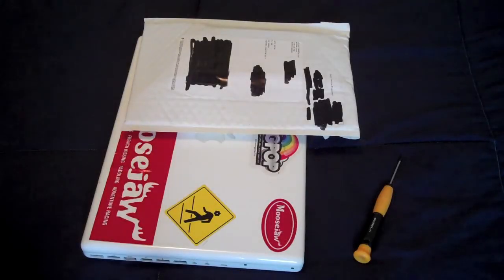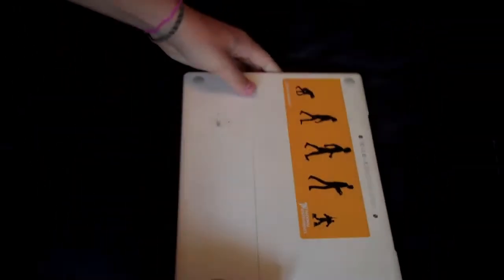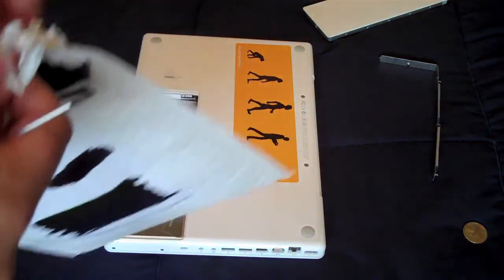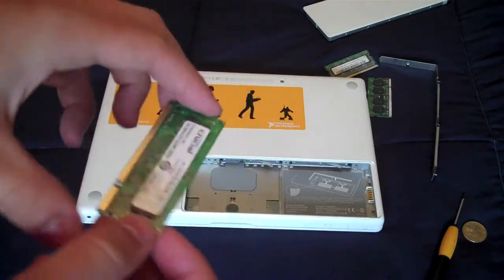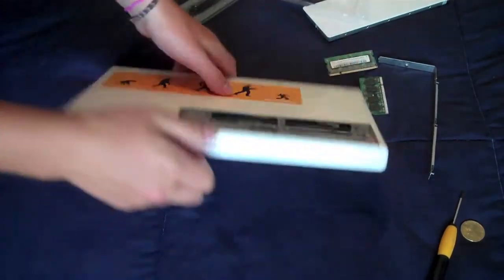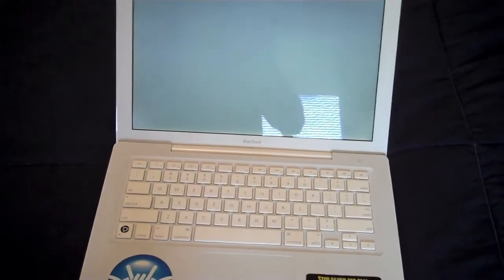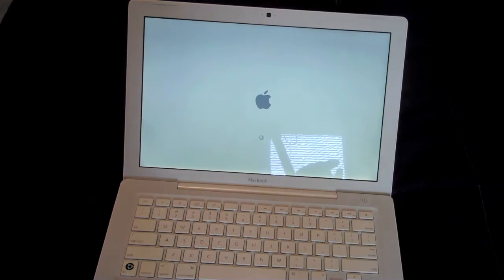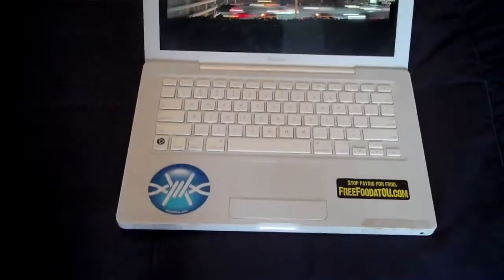Macbook Ram Upgrade Tutorial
A quick tutorial on how to upgrade your macbook's ram, quick and simple!

Link!